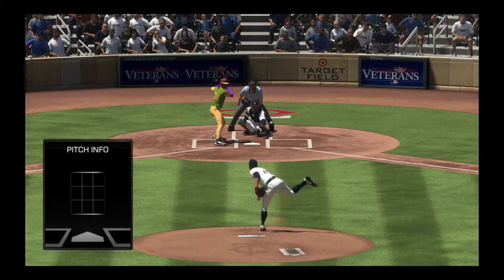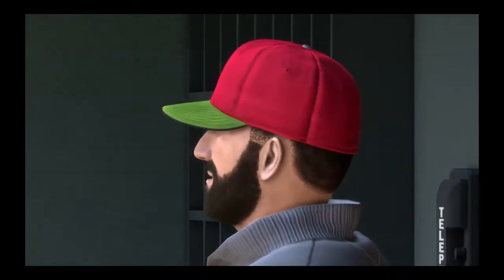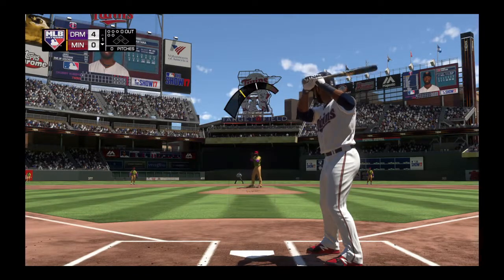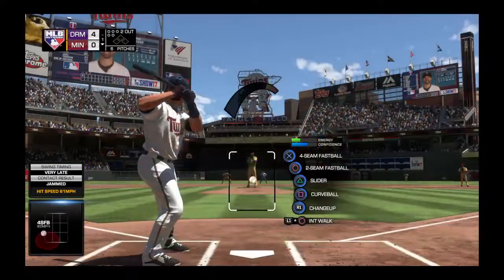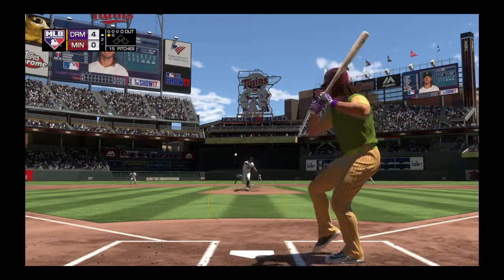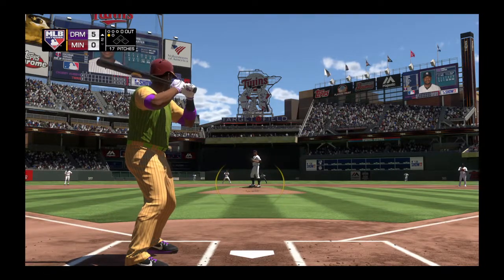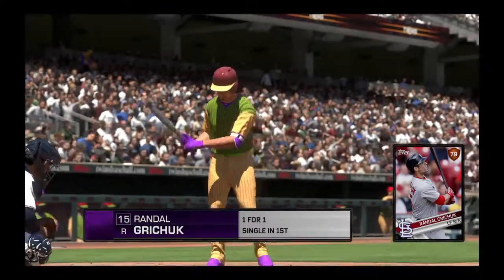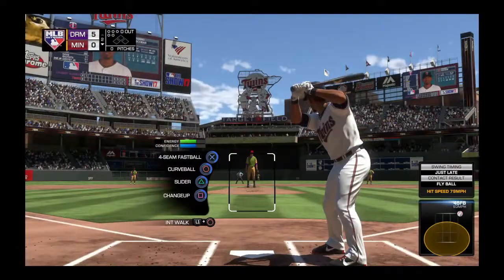MLB® The Show™ 17 Griffey/Jaso/Ike Davis All Crush Home Runs 460 Foot Blast!!!!